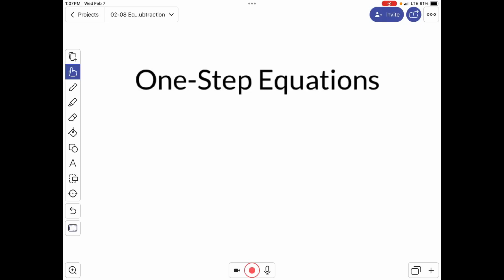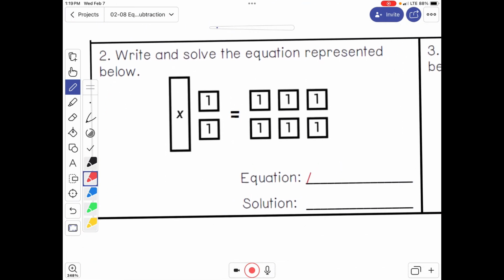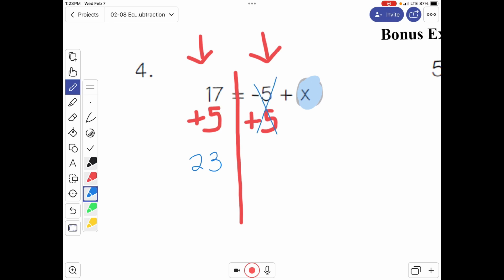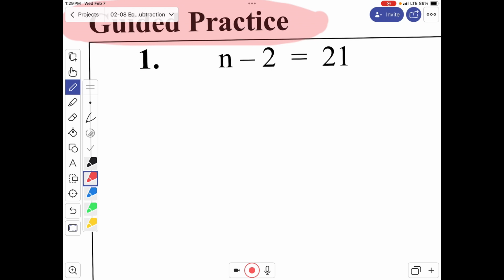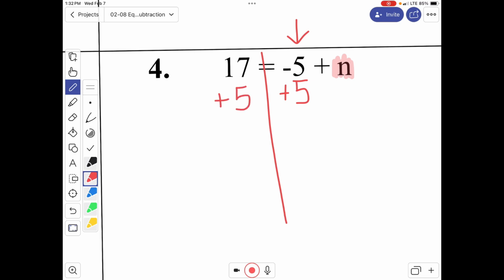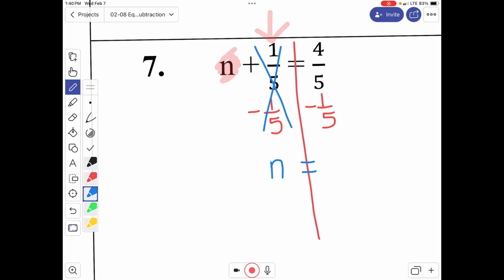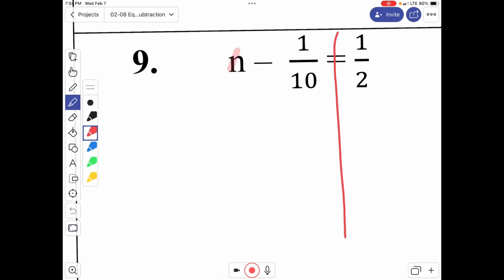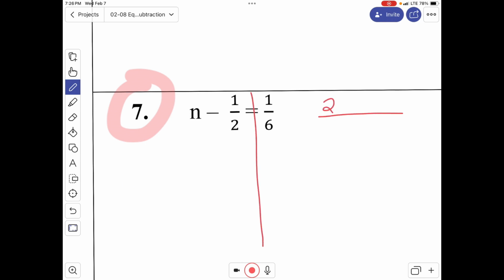One-Step Equations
Solving One-Step Equations: Addition and Subtraction